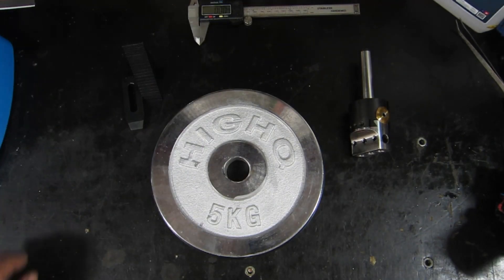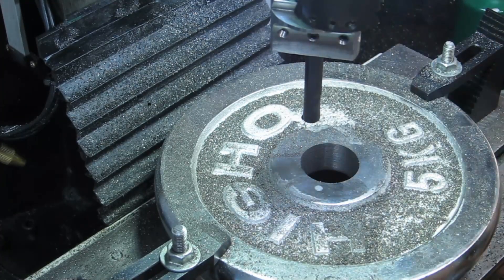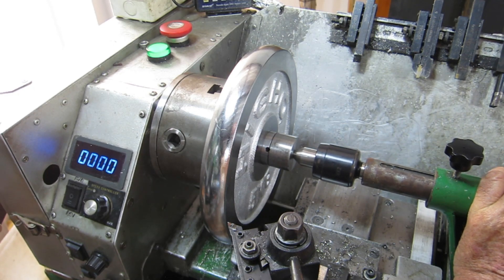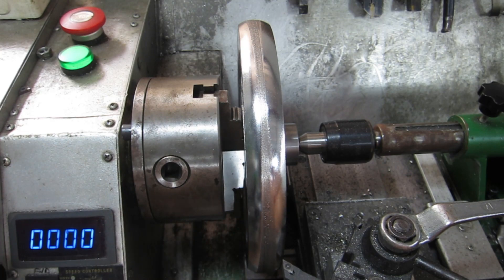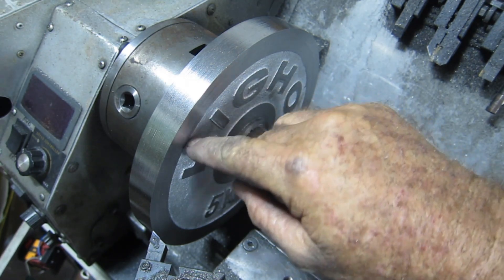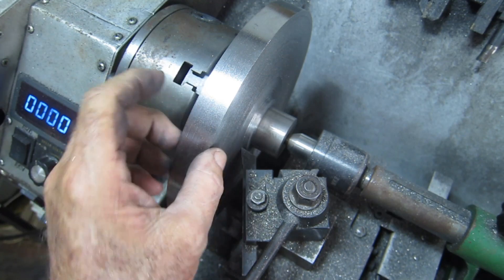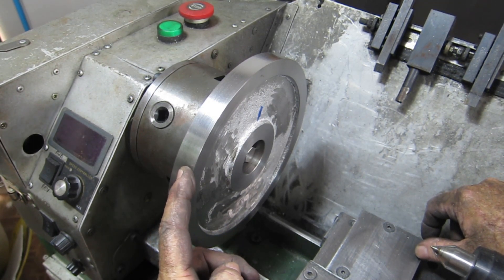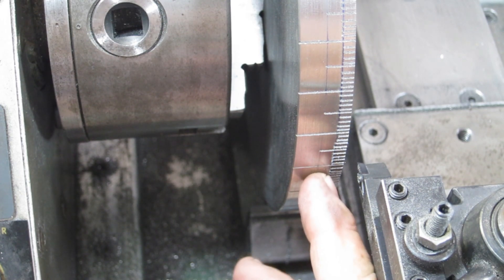Homemade Rotary Table - Part 1 - MHW Episode 78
In this video, I start work on creating a Rotary Table from a 5 kg Cast Iron gym weight.